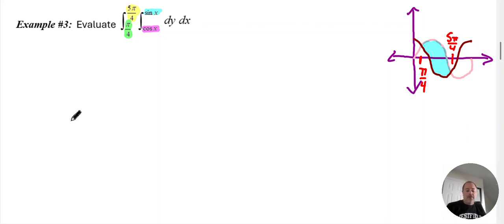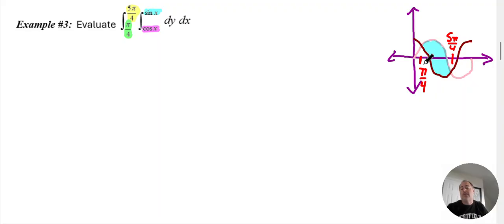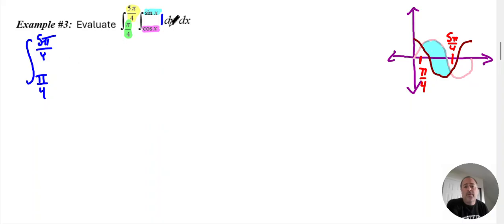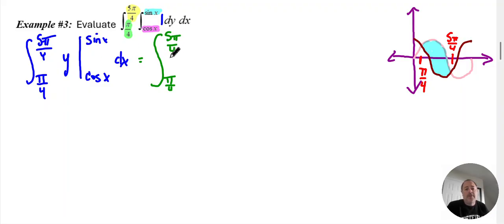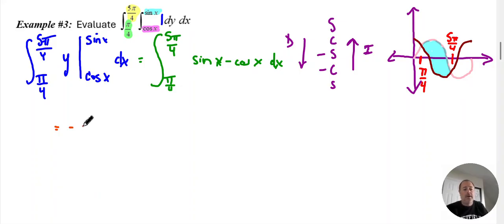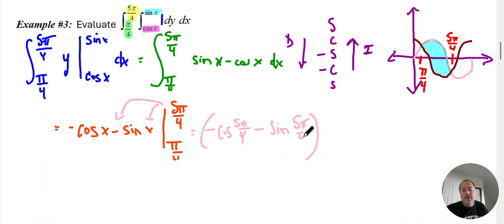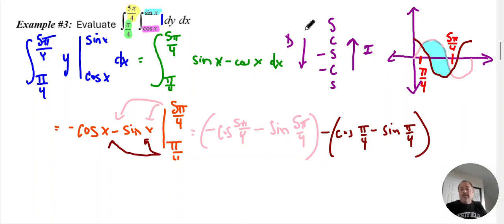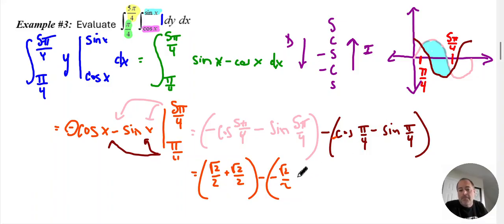MV Lesson 17 Double Integrals of Nonrectangular Regions Example 3